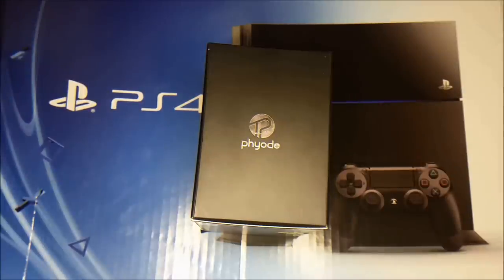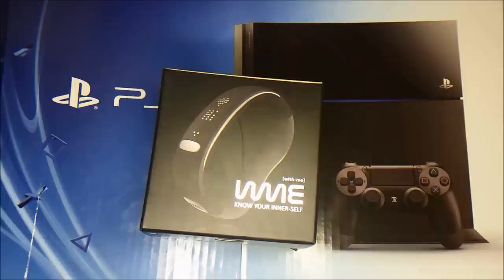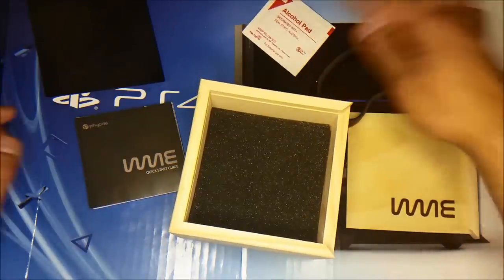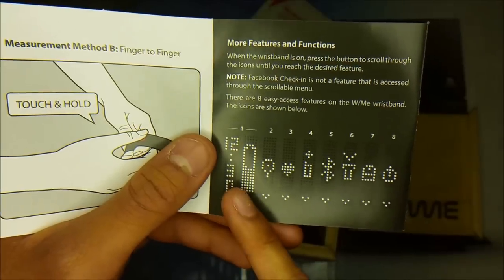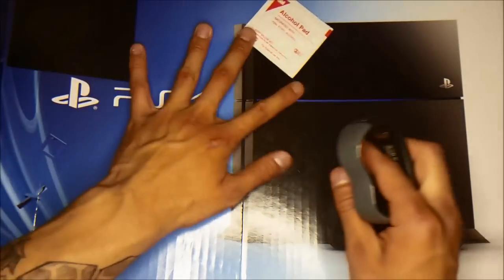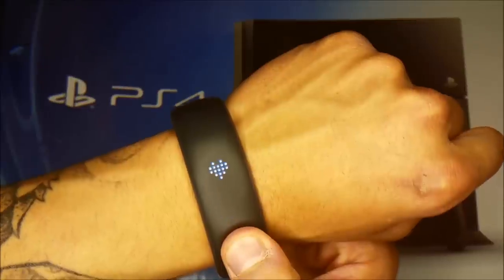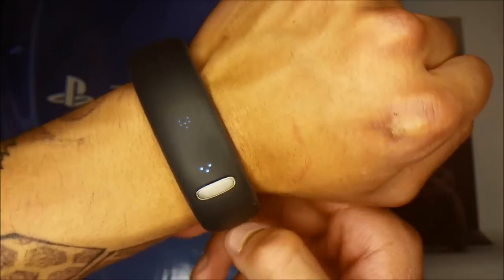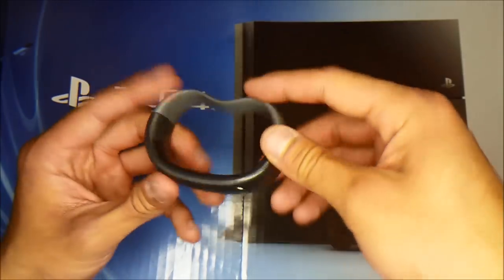Phyode W/ME Unboxing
Phyode HealthBand. Sorry for the shitty editing.